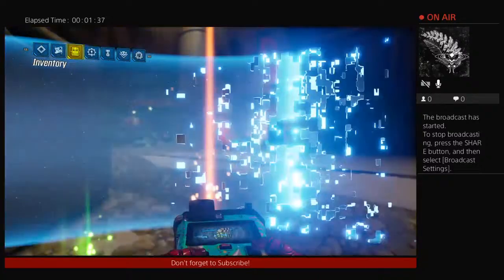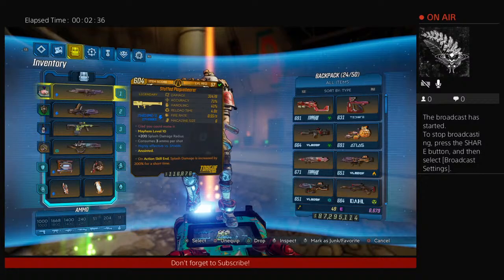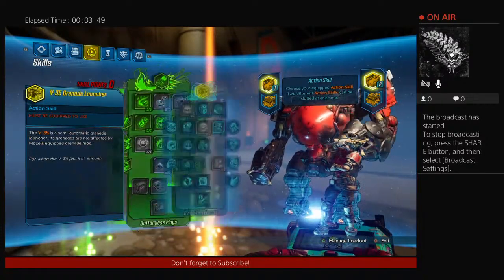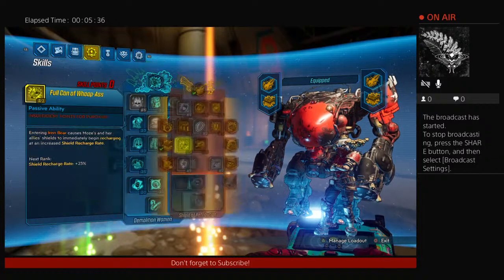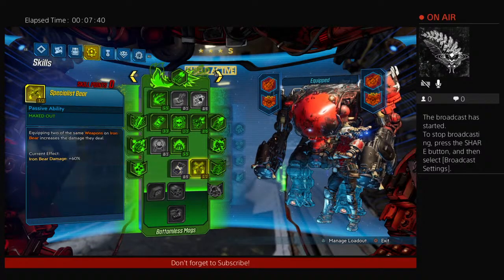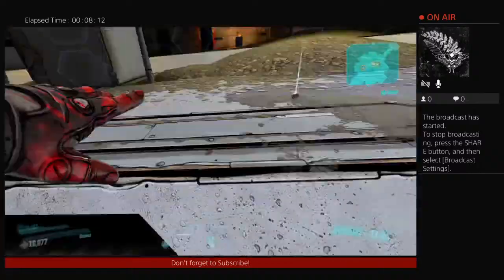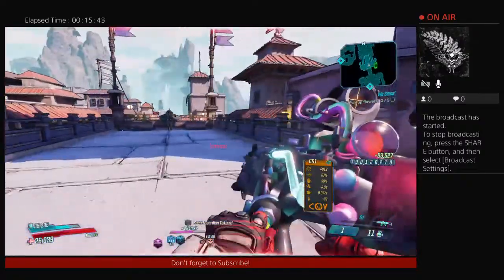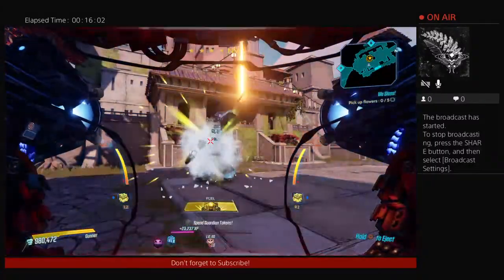Borderlands 3 | THUNDERSTRUCK Moze M10 build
What you will need: Raging Bear, Shock Plaugebearer or Backburner, Transformer with AEIB 75% Health and Shields, Zeitsevs Eruption.

If you need the items send me a FR on PSN and I’ll try to give em out.